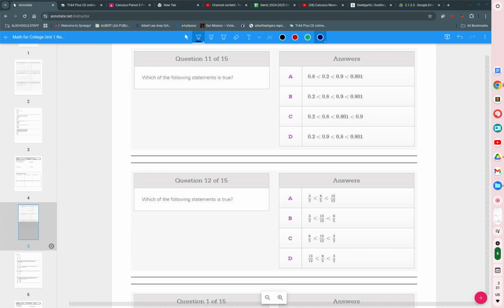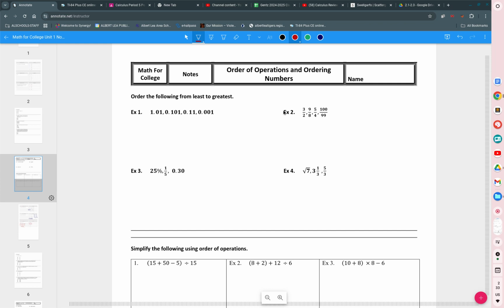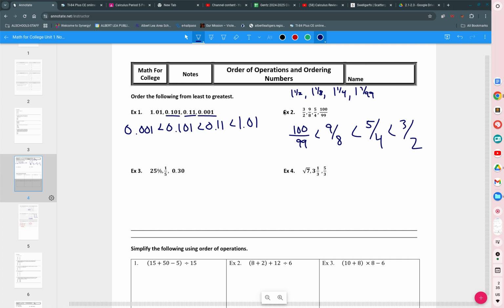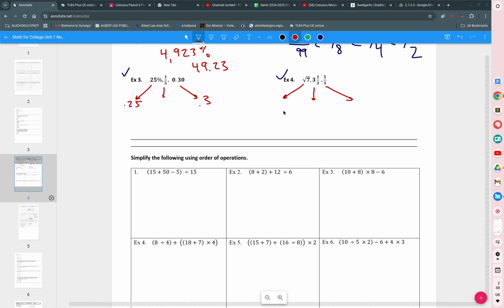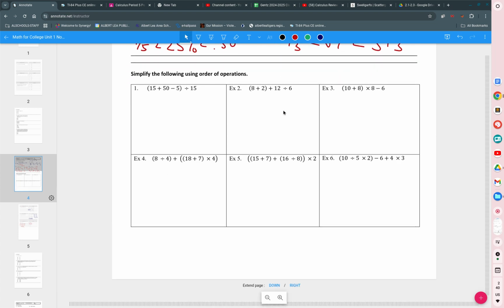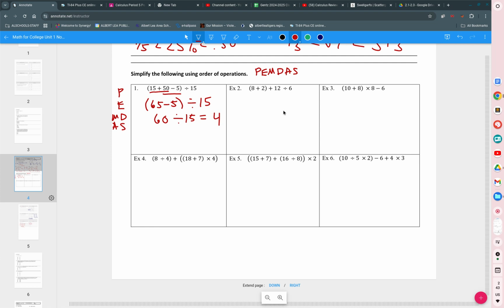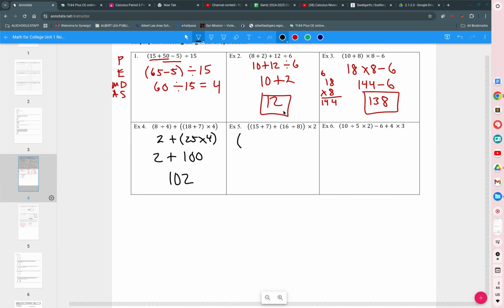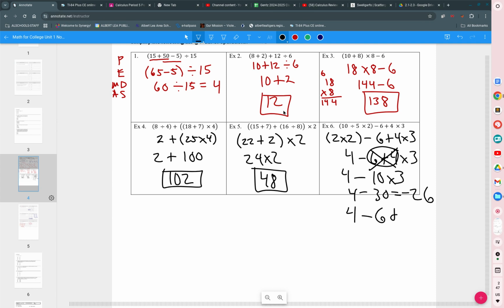Math for College Ordering Numbers and Order of Operations 2024